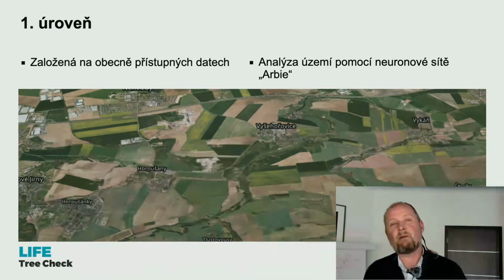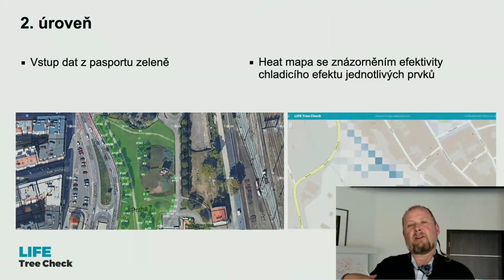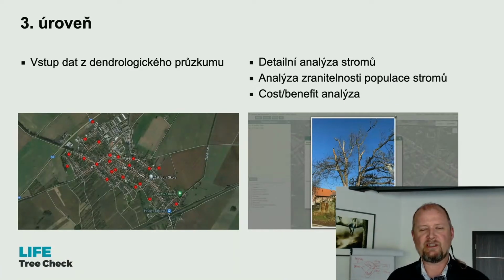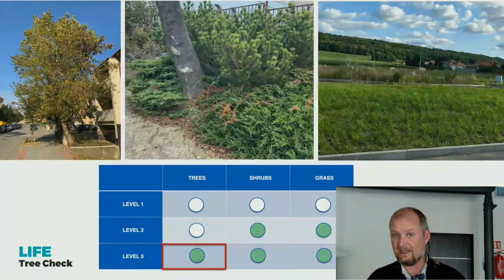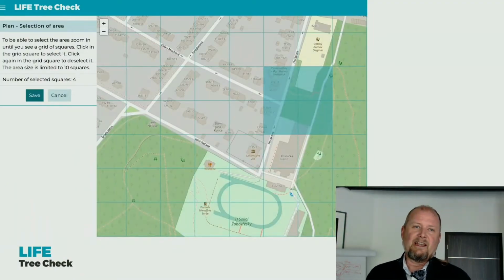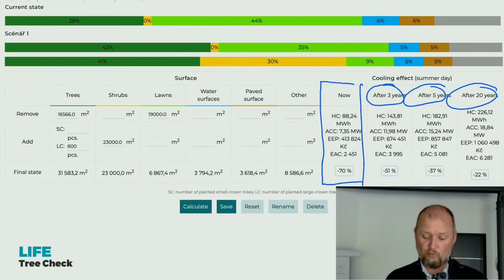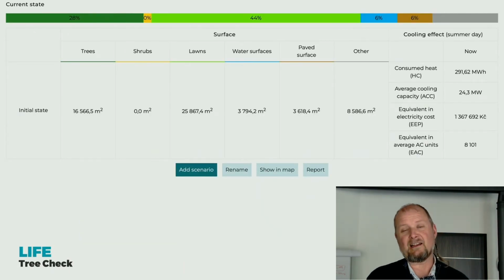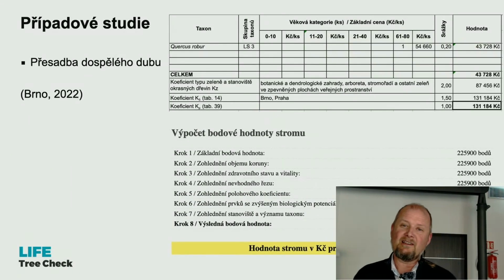LIFE TreeCheck Pro final seminar (EN)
Overall desctiption of the use of TreeCheck Pro system with case studies.